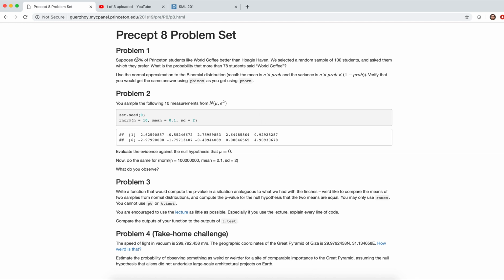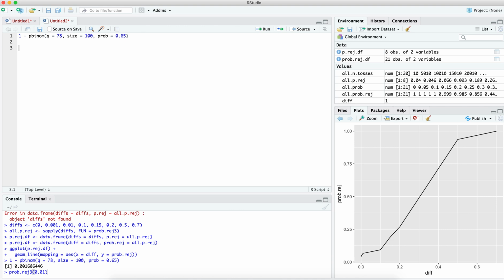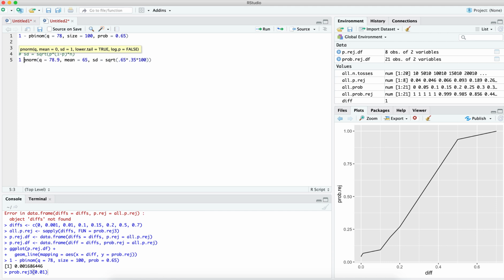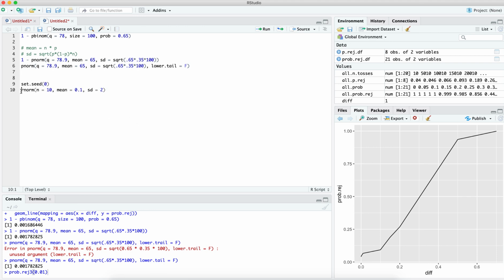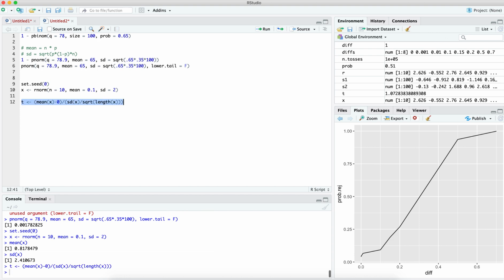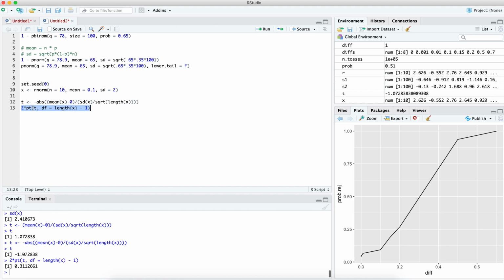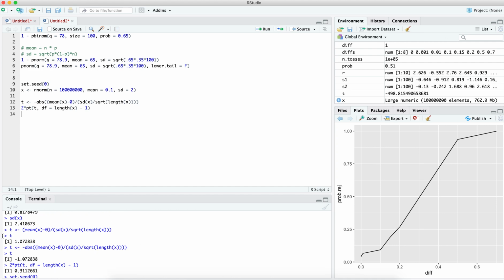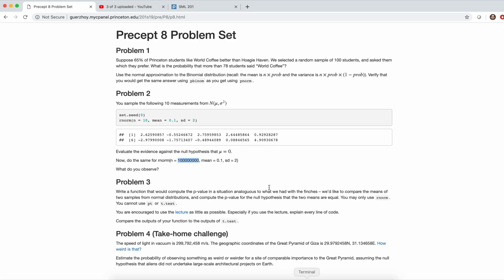SML 201 Precept 8